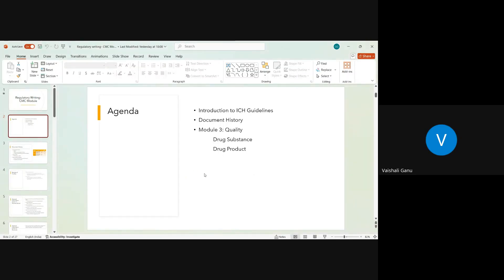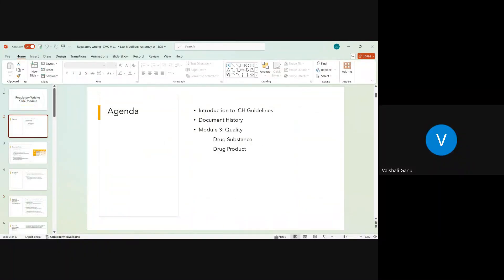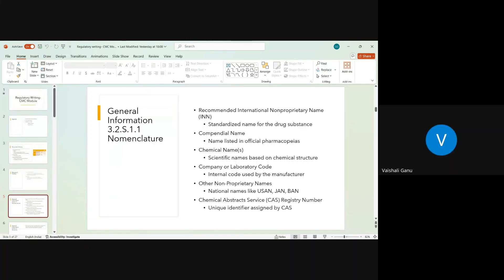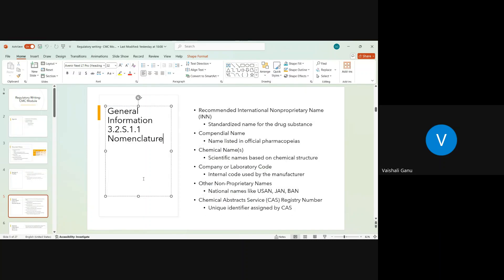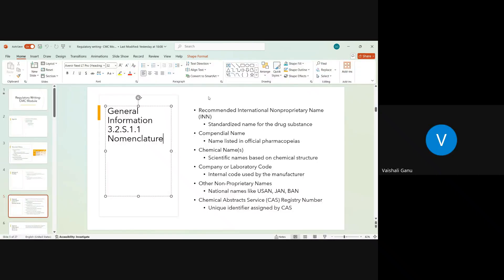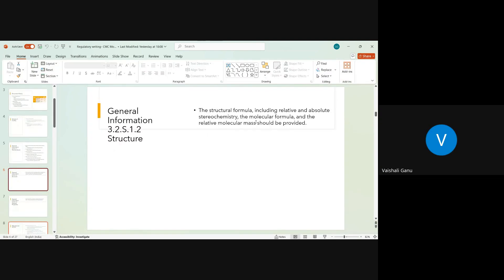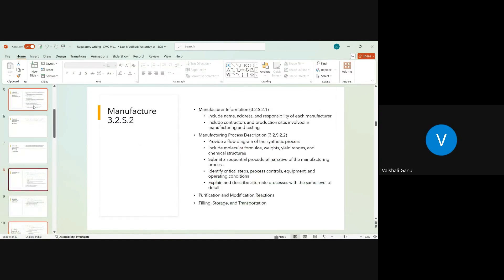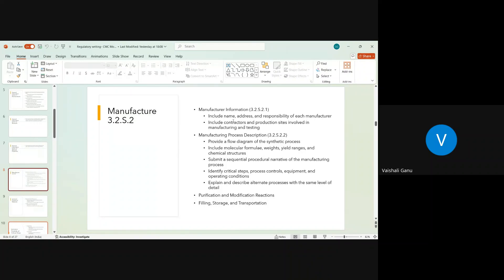Regulatory writing / Medical Writing - CMC Module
Regulatory writing on CMC involves creating detailed and scientifically robust documentation for regulatory submissions. This includes describing the processes and controls used to ensure the quality, safety, and efficacy of pharmaceutical products.